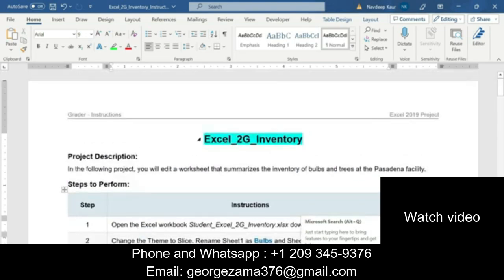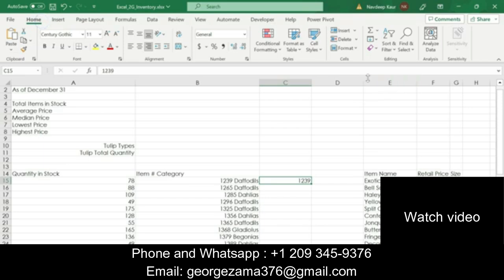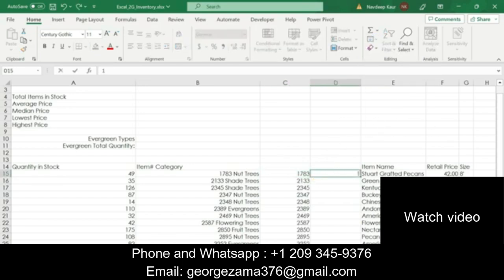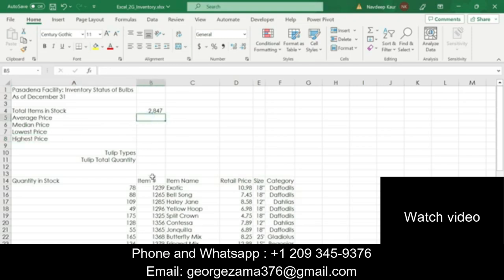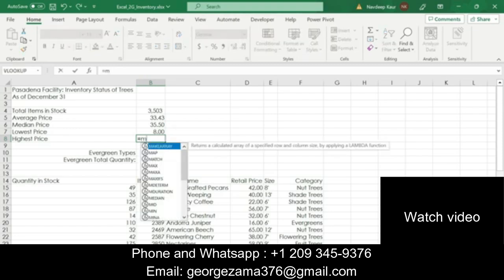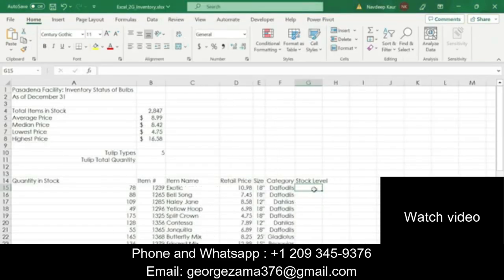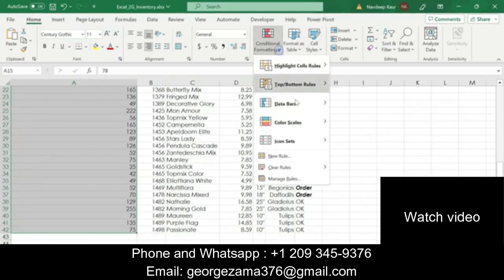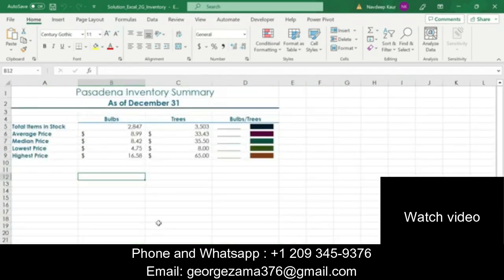Excel_2G_Inventory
Excel_2G_Inventory 2G_Inventory Inventory Excel_2G mastering_excel_project_2g_inventory excelinventoryformulas excel 2g inventory

Project Description:
In the following project, you will edit a worksheet that summarizes the inventory of bulbs and trees at the Pasadena facility

1 Open the Excel workbook Student_Excel_2G_Inventory.xlsx downloaded with this project.
2 Change the Theme to Slice. Rename Sheet1 as Bulbs and Sheet2 as Trees, and then make the Bulbs sheet the active sheet.

If the theme is not available, click Browse for Themes, navigate to your downloaded files, and select Slice.thmx.
3 To the right of column B, insert two new columns to create new blank columns C and D. By using Flash Fill in the two new columns, split the data in column B into a column for Item # in column C and Category in column D.

4 Type Item # as the column title in column C and Category as the column title in column D. Delete column B. By using the Cut and Paste commands, cut column C—Category—and paste it to column G, and then delete the empty column C. Apply AutoFit to columns A:F.
5 Display the Trees worksheet, and then repeat Steps 3 and 4 on this worksheet.
6 Make the following calculations in each of the two worksheets without grouping the sheets:
•In cell B4, enter a function to sum the Quantity in Stock data, and then apply Comma Style with zero decimal places to the result.
•In cells B5:B8, enter formulas to calculate the Average, Median, Lowest, and Highest retail prices, and then apply the Accounting Number Format.
7 In each of the two worksheets, make the following calculation without grouping the sheets:
In cell B10, enter a COUNTIF function to determine how many different types of Tulips are in stock on the Bulbs sheet and how many different types of Evergreens are in stock on the Trees worksheet.
8 Without grouping the worksheets, complete the following in each worksheet:

•  In cell G14, type Stock Level

•  In cell G15, construct an IF function to determine the items that must be ordered. If the Quantity in Stock is less than 75 the Value_if_true is Order. Otherwise the Value_if_false is OK. Fill the formula down through all the rows.
9 Without grouping the worksheets, apply conditional formatting as follows to both worksheets:

•Apply Conditional Formatting to the range of cells containing the Stock Level so that cells that contain the text Order are formatted with Bold Italic, font color set to Automatic, and Fill color set to No Color.

•Apply Gradient Fill Blue Data Bars to the range of cells containing the Quantity in Stock.
10 In the Bulbs sheet, format the range A14:G42 as a table with headers and apply Light Orange, Table Style Light 20. If the style isn’t available, choose another style. Insert a Total Row, filter by Category for Tulips, and then Sum the Quantity in Stock column. Record the result in cell B11.
11 Select the table, clear the filter, Sort the table on the Item # column from Smallest to Largest (Ascending) and then remove the Total Row. On the Page Layout tab, set Print Titles so that row 14 repeats at the top of each page.
12 In the Trees sheet, format the range A14:G42 as a table with headers and apply Light Green, Table Style Light 19. If the style isn’t available, choose another style. Insert a Total Row, filter by Category for Evergreens, and then Sum the Quantity in Stock column. Record the result in cell B11.